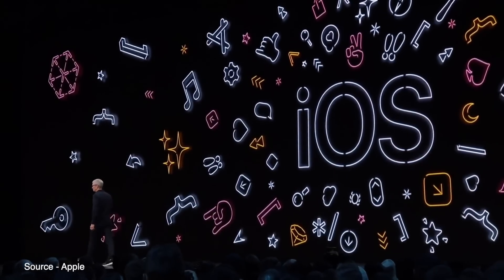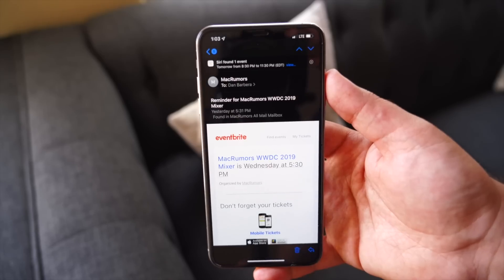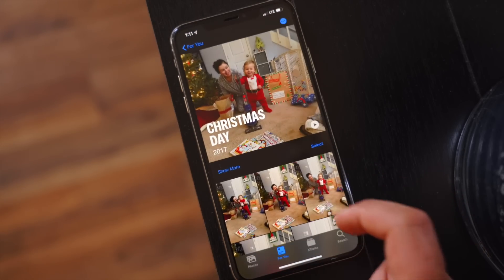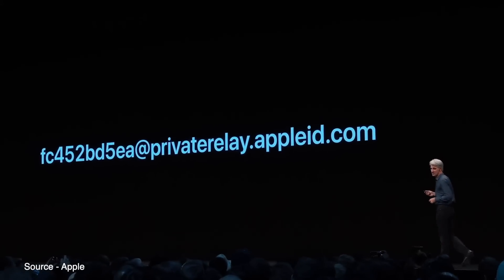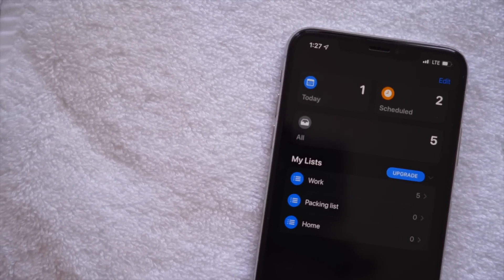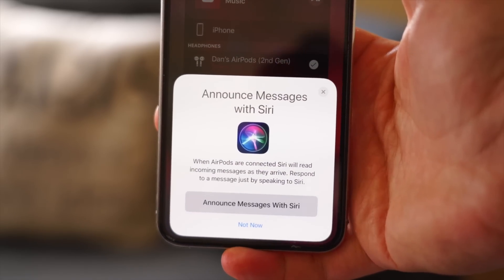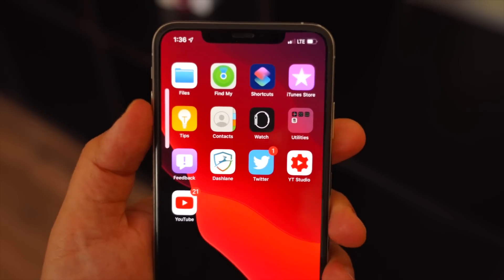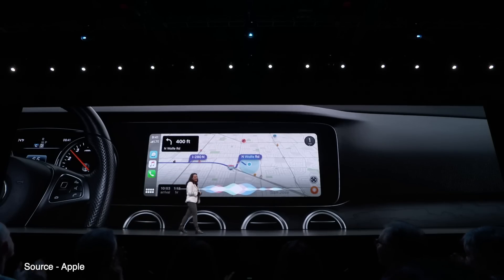iOS 13 Hands-On: First Look of New Features!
Apple yesterday unveiled iOS 13, the newest version of the operating system designed to run on the iPhone (and the iPad, though the iPad version has been renamed to iPadOS). iOS 13 is an update that introduces a long list of new features and some changes that are quite exciting.

Check out our video where we walk through all of the major features that you can expect to see when you upgrade to iOS 13 this fall.